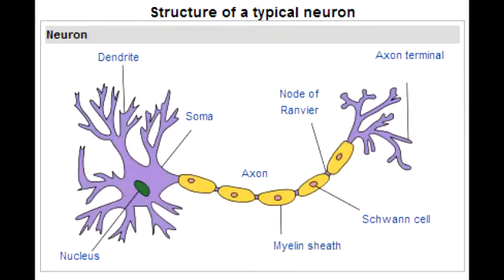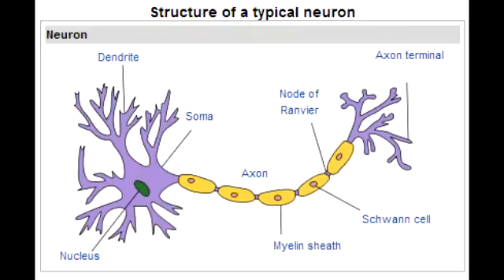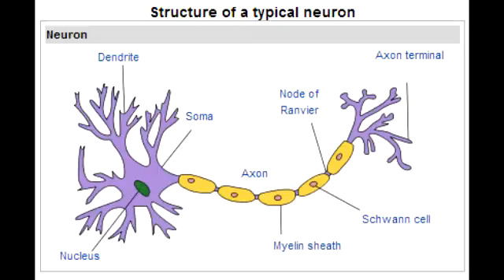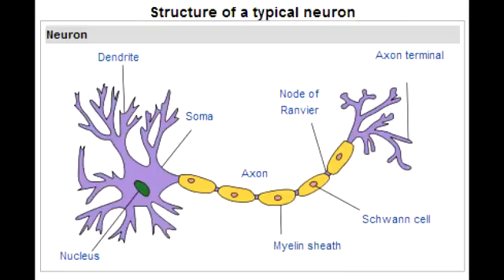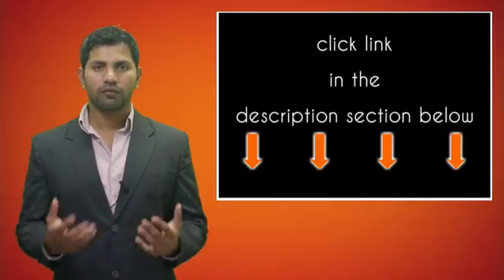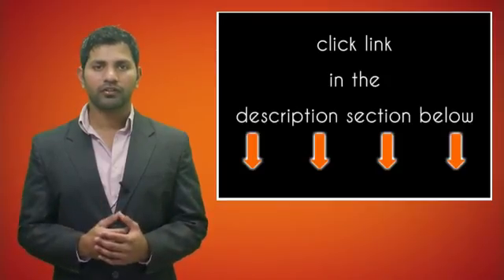Acute Inflammatory Demyelinating Polyradiculopathy